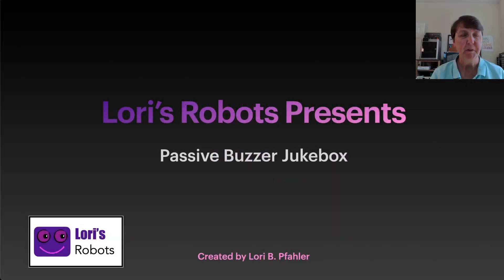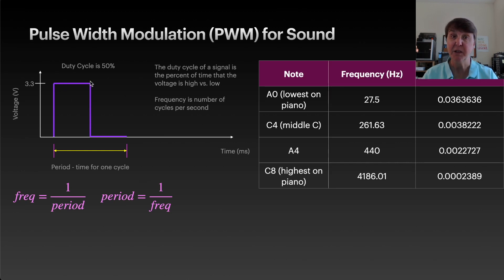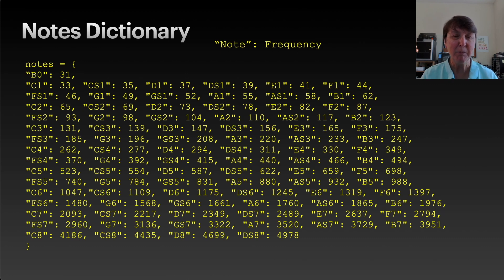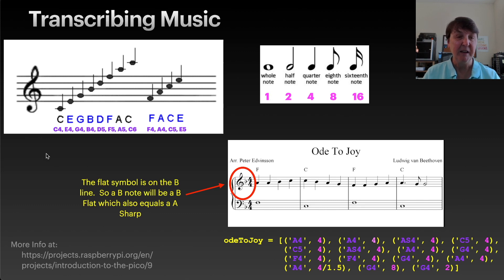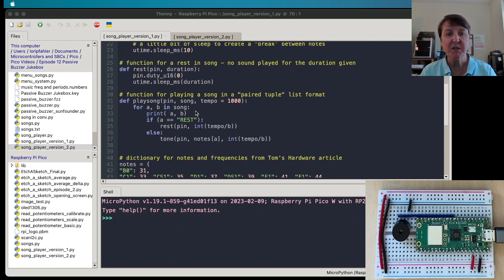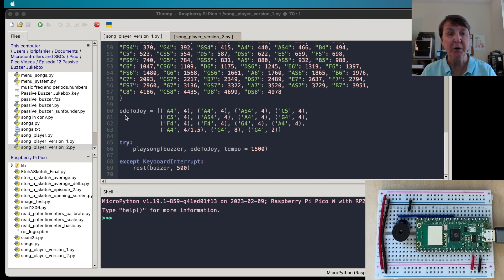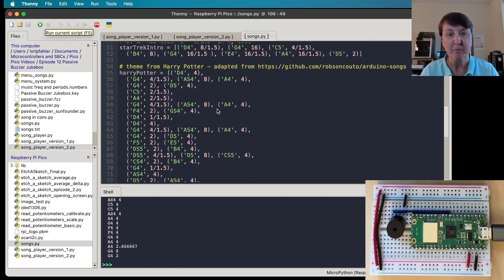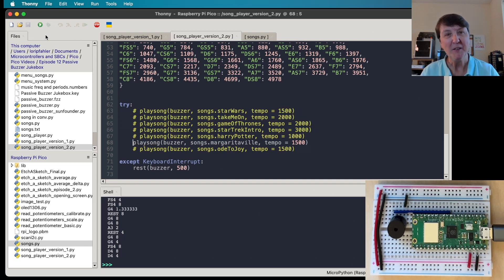Pico W Episode 12: Passive Buzzer Jukebox Part 1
In this two part series, we will learn about passive buzzers, how to transcribe music to create our own "buzzer music" and ultimately make a jukebox with an OLED display.  Part 1 will cover passive buzzers and how to transcribe music into the buzzer format.  In Part 2, we will add an 1306 OLED display and some buttons to create a menu system to choose songs to play on our Buzzer Jukebox.

Code in the video:
Version 1 of the song player: